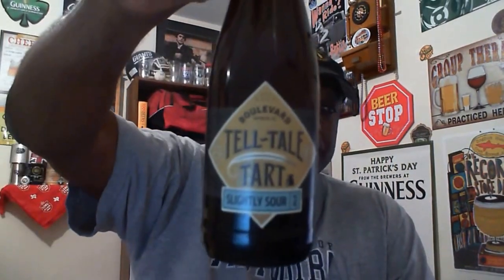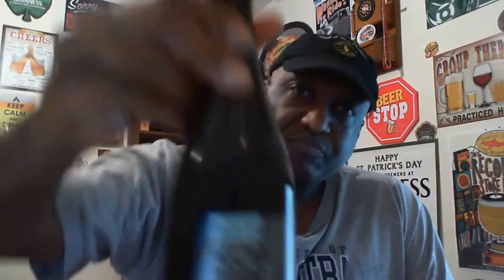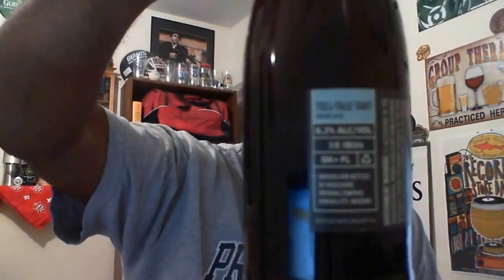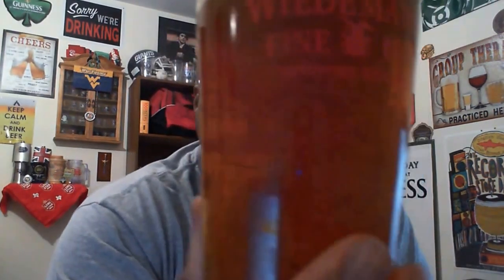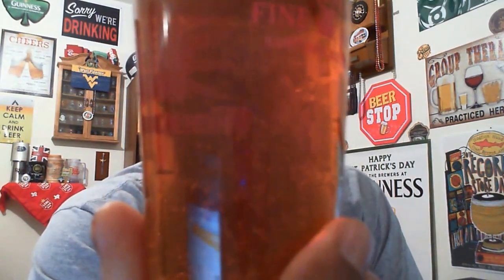Rod J BeerVentures | Boulevard Tell-Tale Tart Beer Review (6.2% ABV)